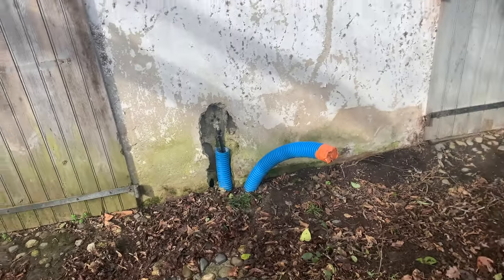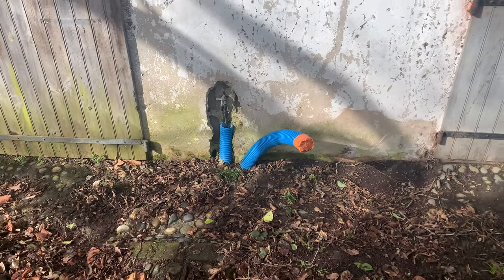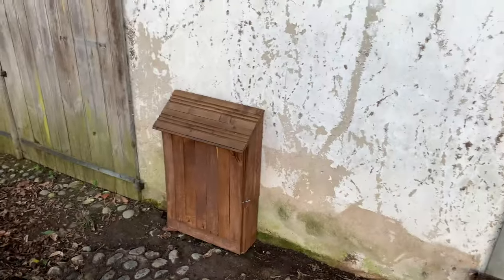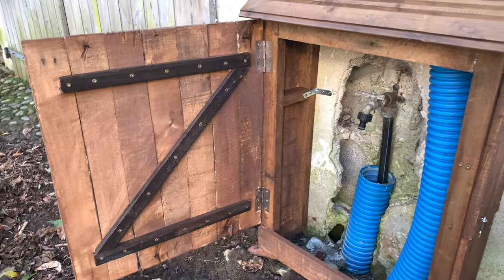Building Stuff #11 - Wooden Outside Tap Cover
A small project, but one I have wanted to get sorted for years now.

Making a wooden cover to hide our outside tap and some particularly ugly blue conduit.